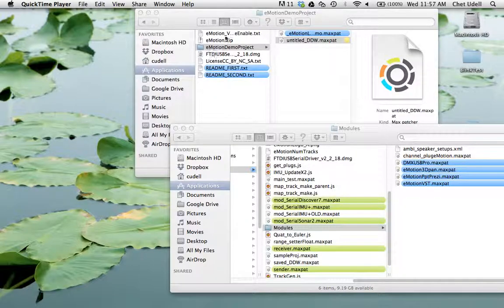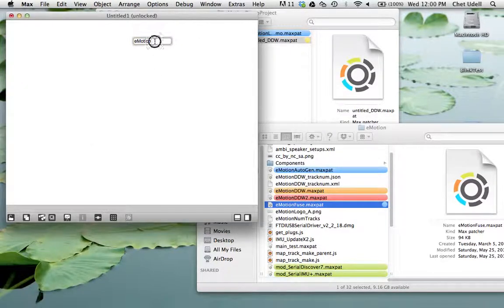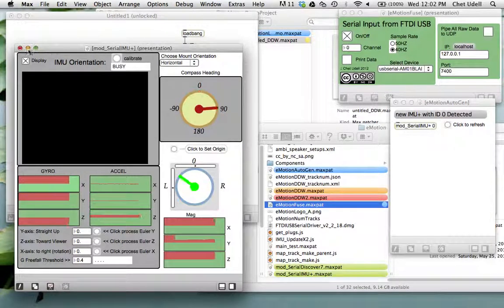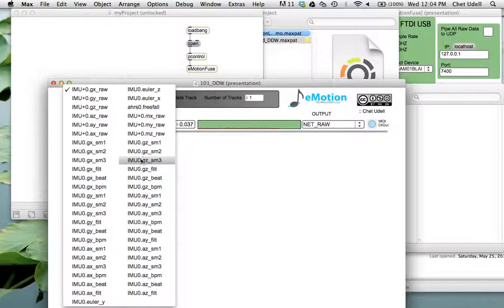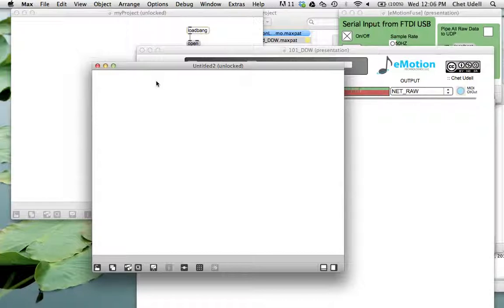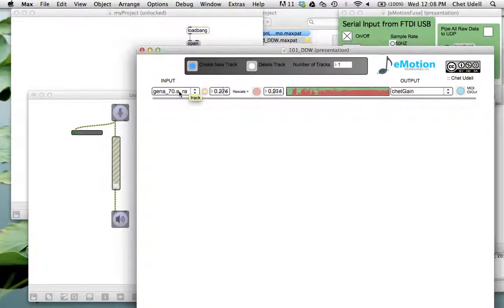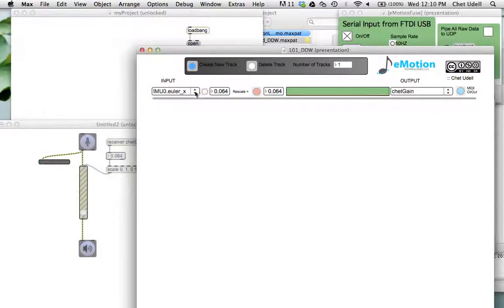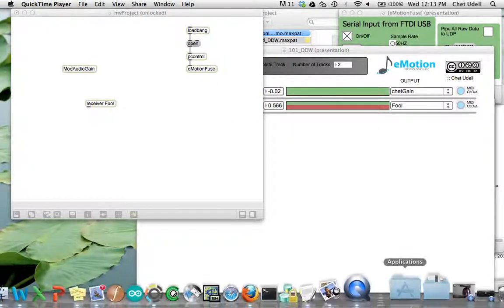eMotion Tutorial :: Make Modules!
:: Chet Udell 2013
Extend the capacities and functionality of eMotion™ software using MaxMSP by creating modules! Beyond making modules, it also demonstrates using the eMotion "receiver" object to access data tracks from your Digital Data Workstation (DDW) in your projects. This tutorial demonstrates:
1) creating a project using eMotion objects from scratch.
2) creating Modules that extend the capacities of eMotion™ control.
3) the eMotion Fuse object
4) the "receiver" object